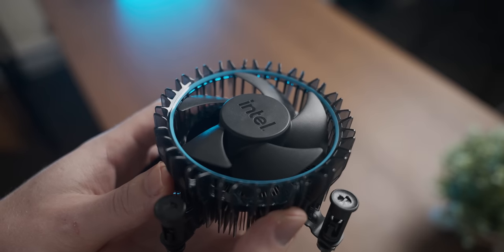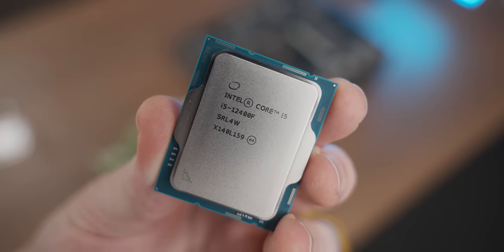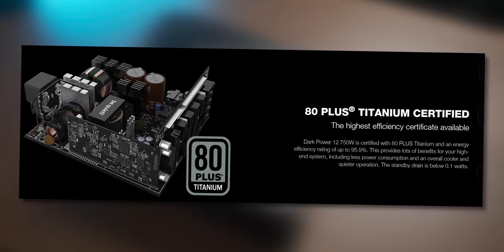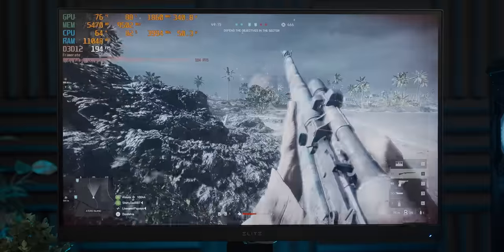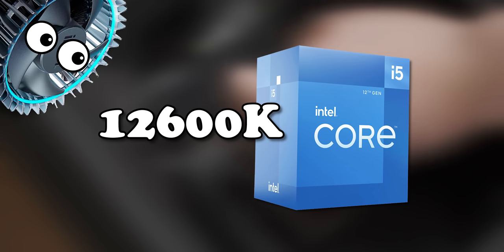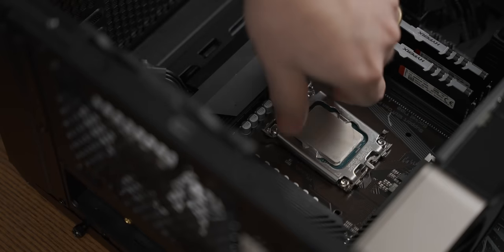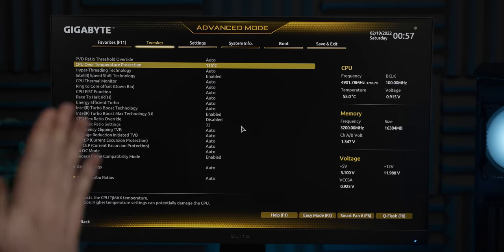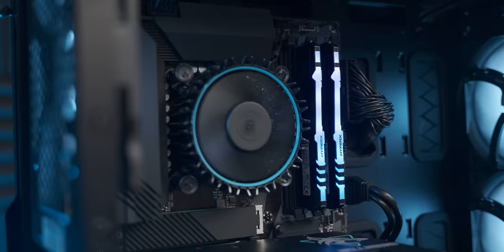Pushing The New Intel Stock Cooler To The LIMIT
I use the new intel stock cooler in ways it was not meant to be used, to torture some of the most powerful CPUs in the world.